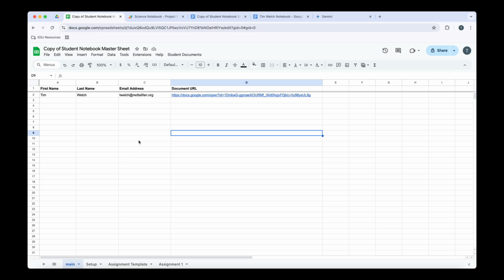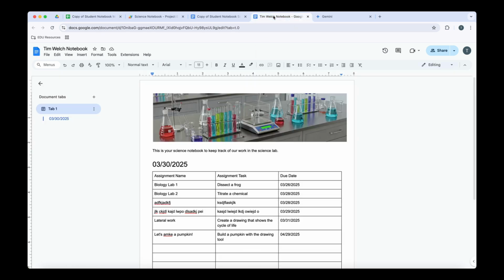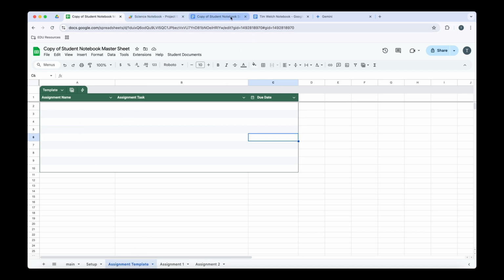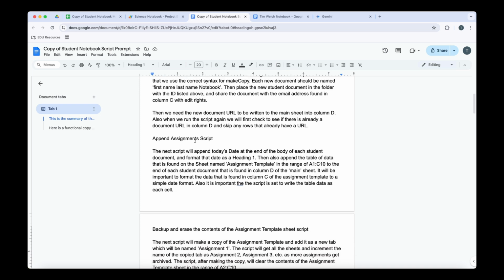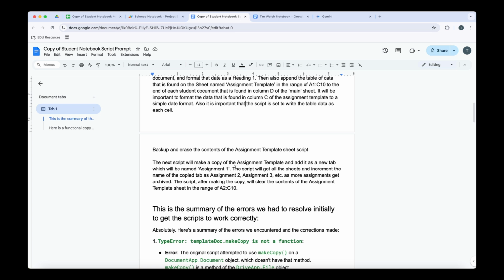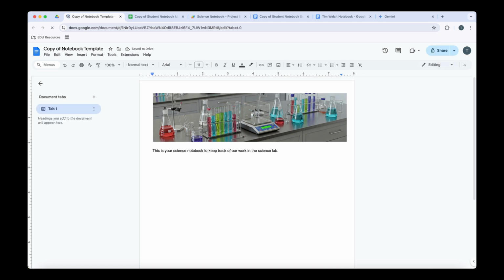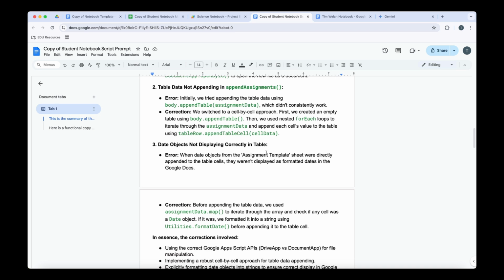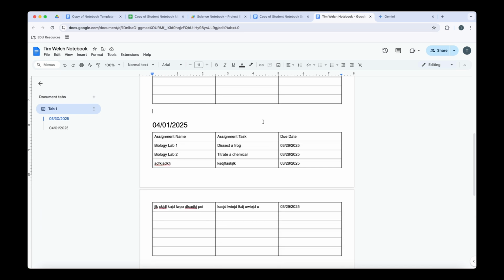Apps script to create student notebooks that the teacher can update from a teacher master sheet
@redtailfanschool In this video, we demonstrate how we used Gemini by crafting a prompt outlining how we wanted the scripts to a) create a new document for each student, b) append each student document with a table of data that is a new assignment list, and c) a script that will archive each assignment on the teacher sheet as a record of what each assignment was.

Here is the prompt we used to create this set of scripts using Gemini or ChatGPT.